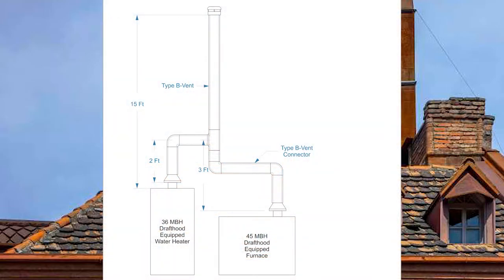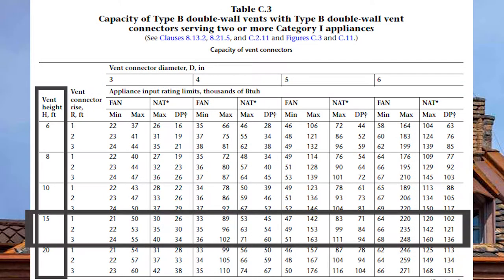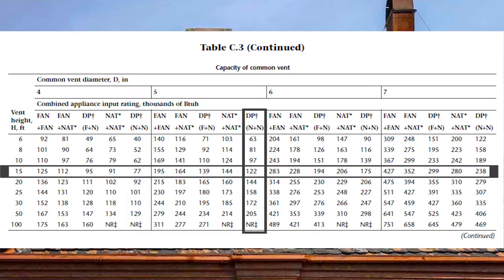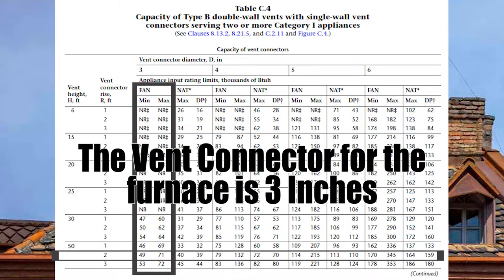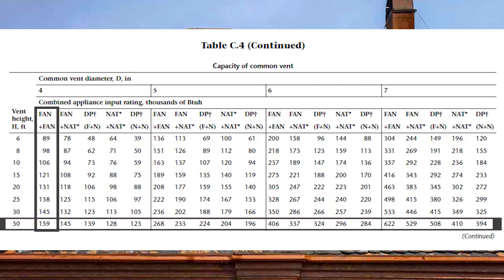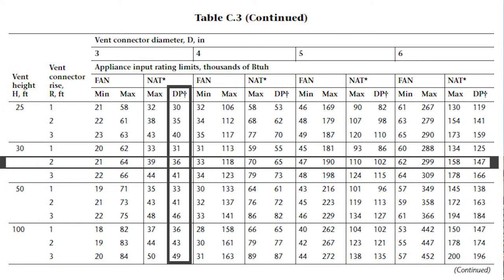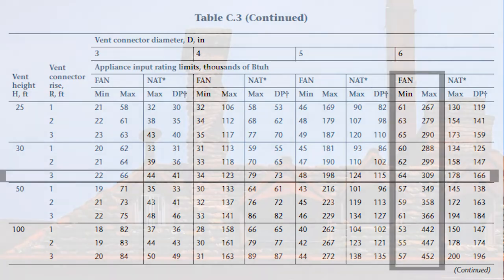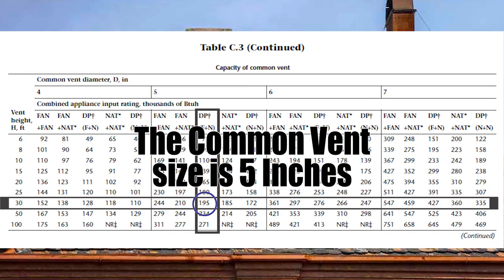Gas Venting with Tables Part: 3 - Sizing Vents for Multiple Appliances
This video goes through vent sizing examples using tables C.3 and C.4 from the B149.1 Natural Gas and Propane Installation Code. (CSA Canada)

It also discusses GVR C.2.16